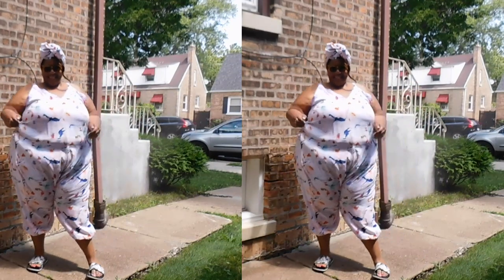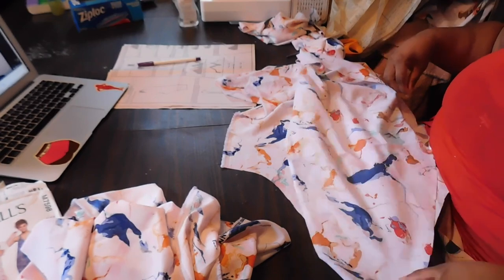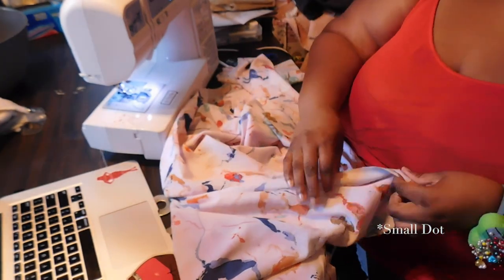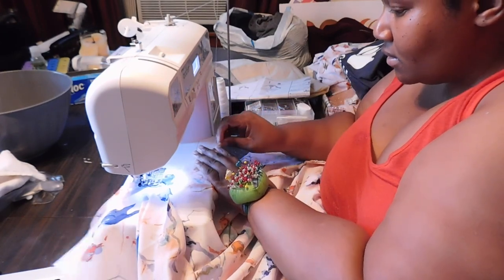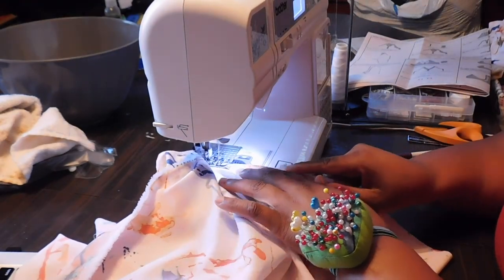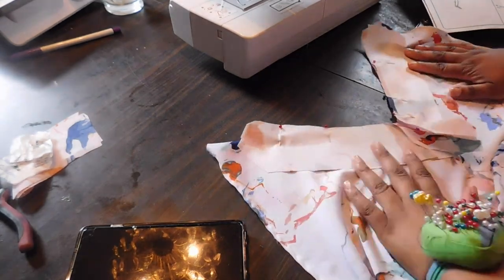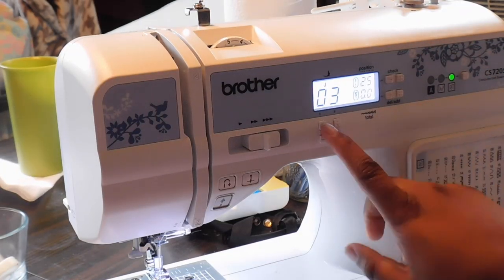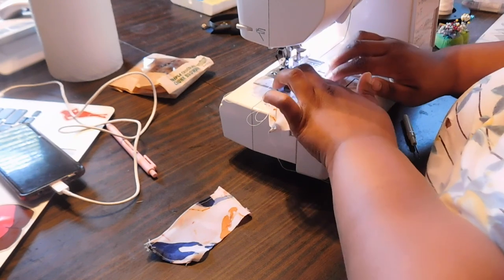A Creative Summer| Sewing with Pattern McCalls M7598 | FullStyle Inc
Hello Stylers!! We are back with other D.I.Y!! I just love this cute, fun, and comfortable Jumpsuit from McCalls. I want to say thank you to very special Styler for sending this pattern. It is the perfect pattern for these hot, boring summer days!!

Want to see more of Nadia? Follow her @Nadia_theCreator
Twitter. @fullstyleinc